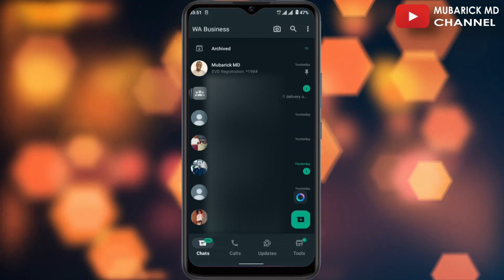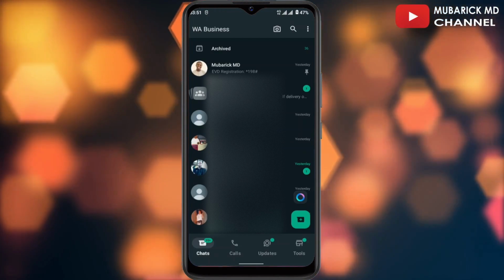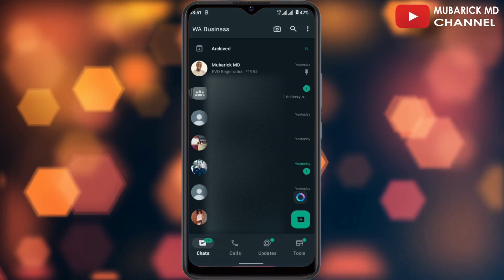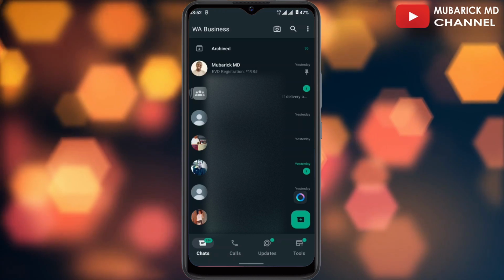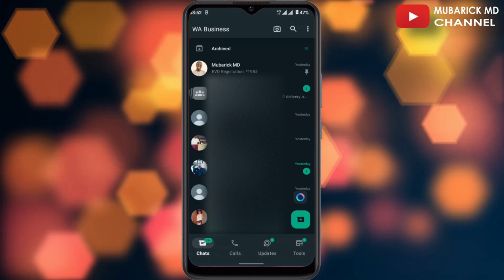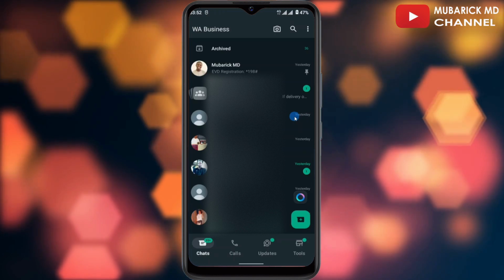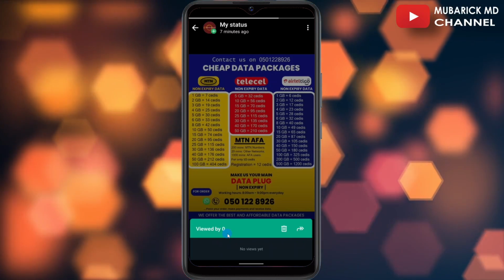How to See If Someone Screenshot Your WhatsApp Status - Full Guide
Learn How to Know and See If Someone Screenshot Your WhatsApp Status with this simple and easy steps.